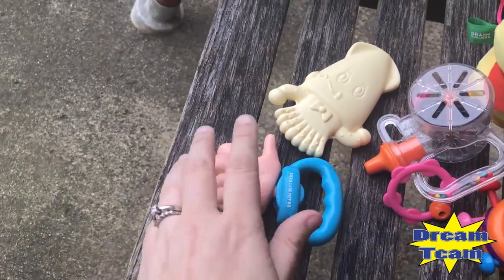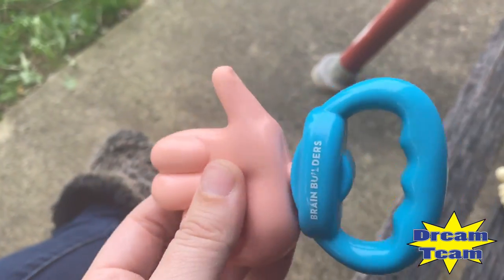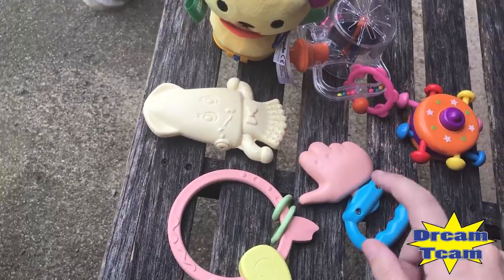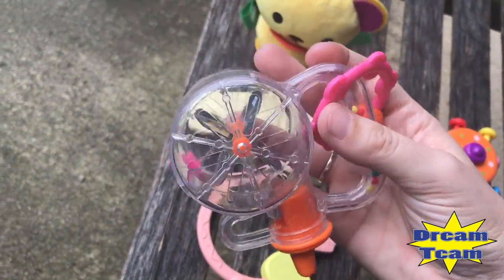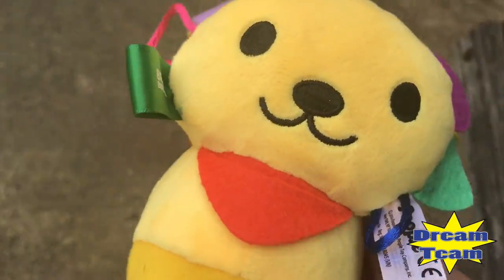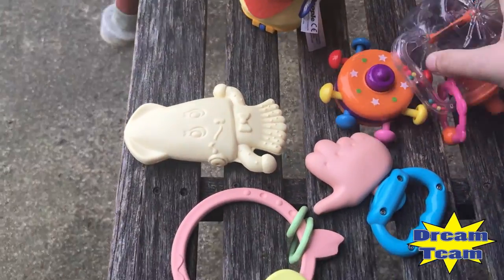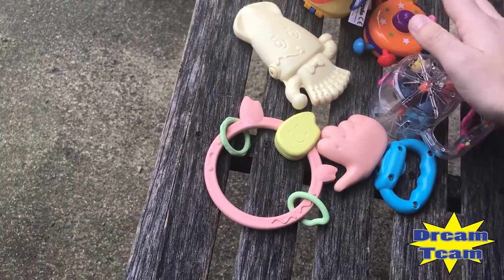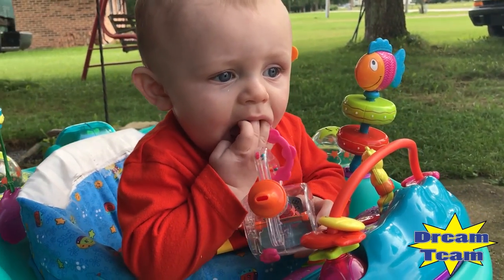People Toy Company | Follow Up | Toy Review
People Toy Company | Follow Up | Toy Review. Special thanks to People Toy Company for sending us all of these awesome toys to review! We have loved doing each one! This video is a follow up to see how the products have held up as well as how they have helped Baby A develop.

Thomas and Friends Wooden Play Table | Motorized Thomas Train | Fun Toy Trains for Kids and Family

Fun Toy Hunt! Join Us As We Look Around At Fun New Toys! Finding Dory, Spiderman and more!

Alex Brand: The Slinky - For Kids - Bright Colors And LOADS Of FUN! Try it on the Stairs!